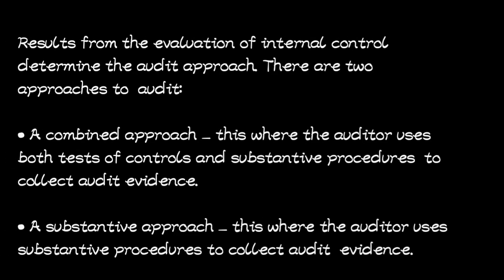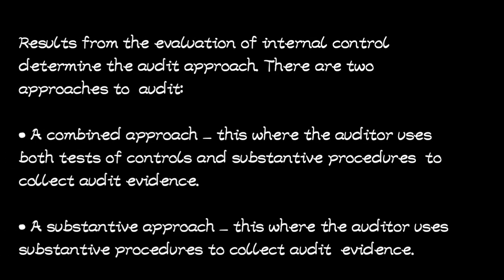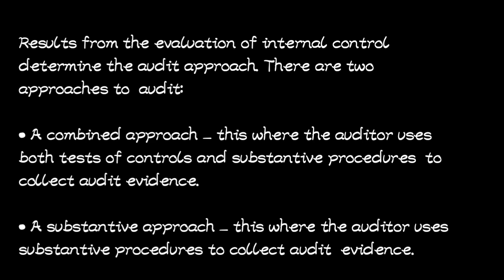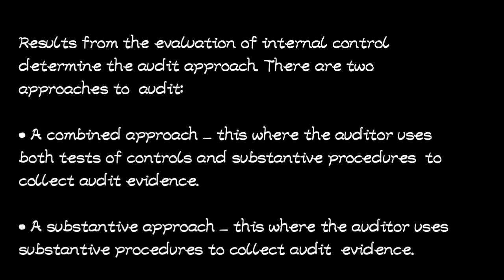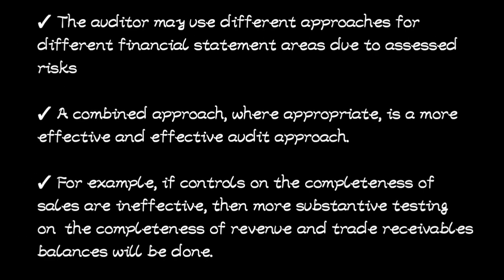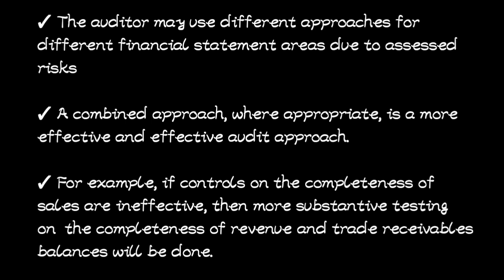Approaches to audit/internal control (@NAISHAACADEMY )